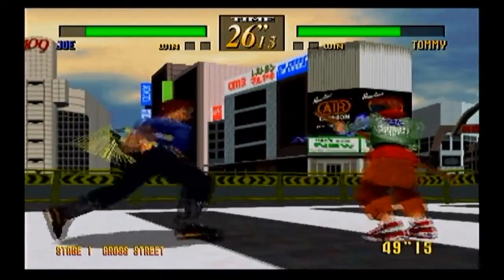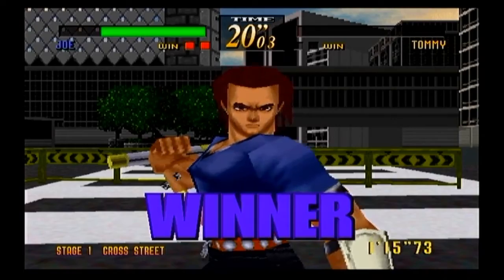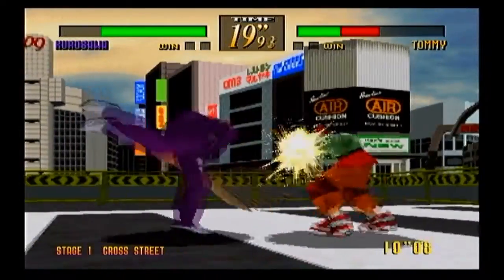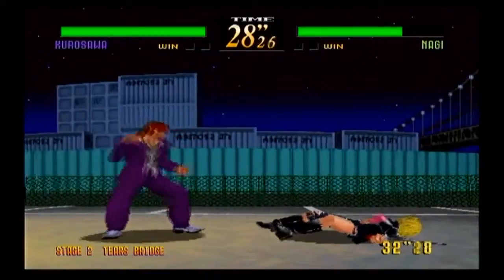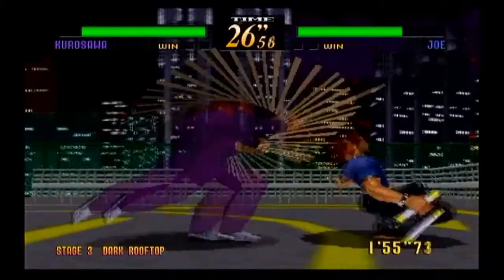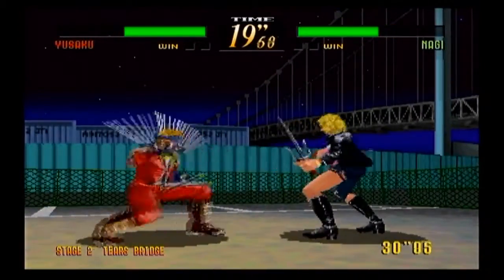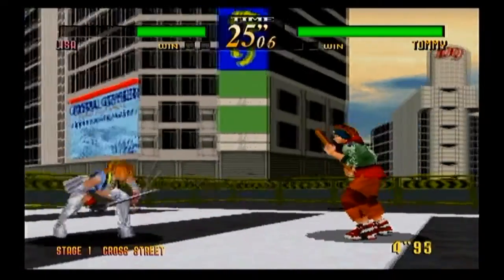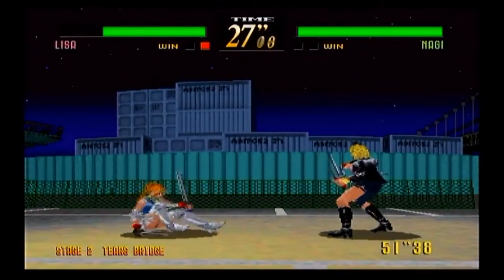Last Bronx Review-Sega Saturn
A quick review of an old favorite-Last Bronx on the Saturn.